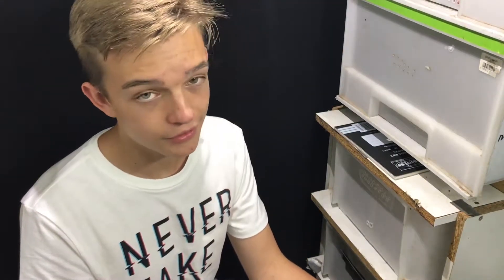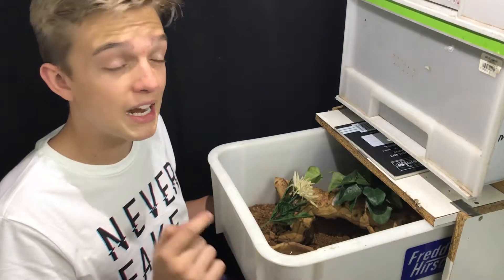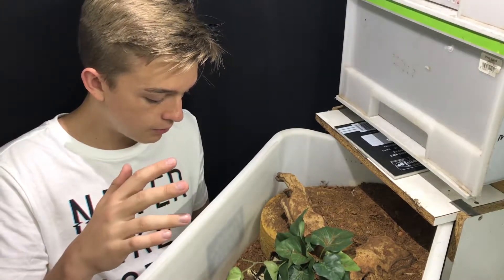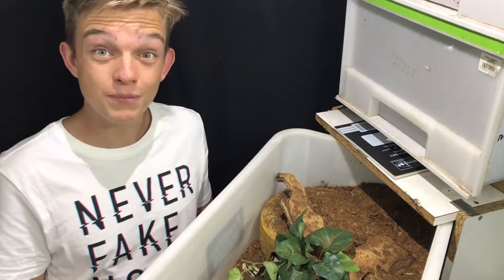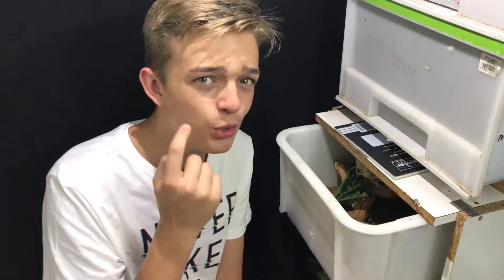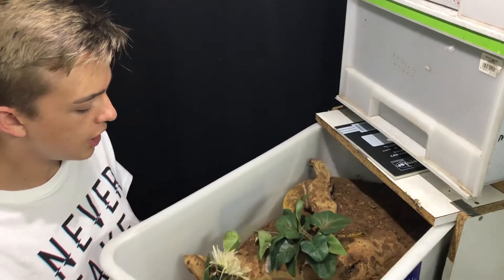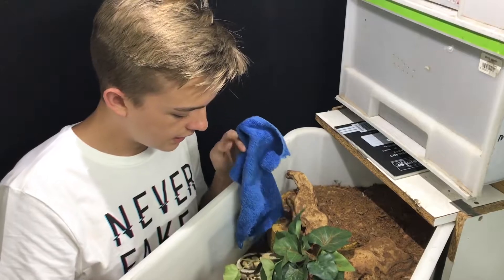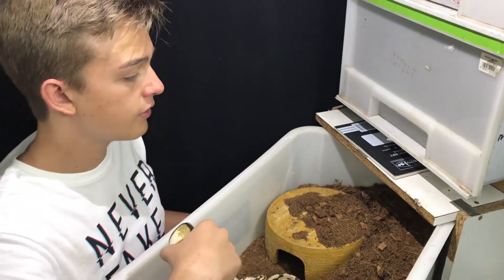How Not to Handle a Snake!! MUST Watch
Today Bryce will try help you handling your pet snake... Yeah i'm Bryce typing this lol. It's easy to handle a snake without getting bitten.